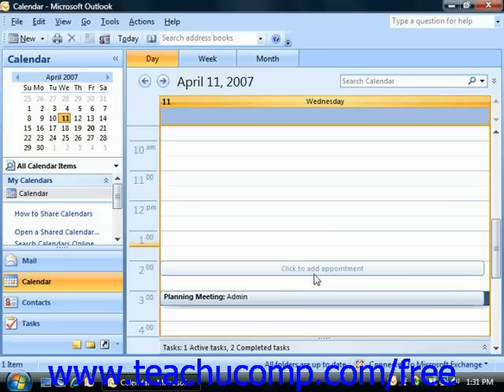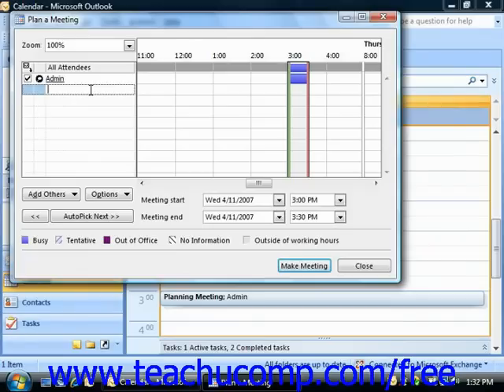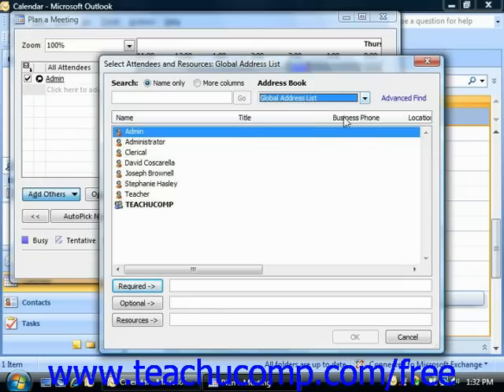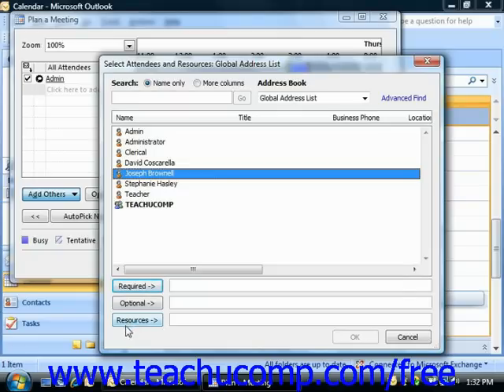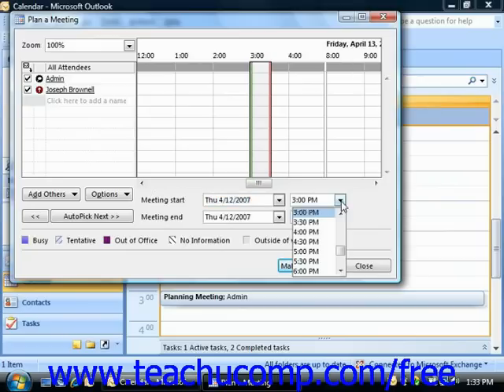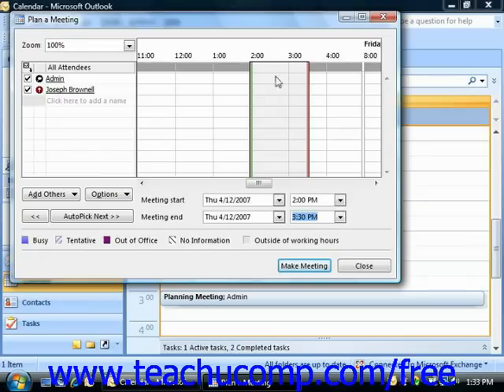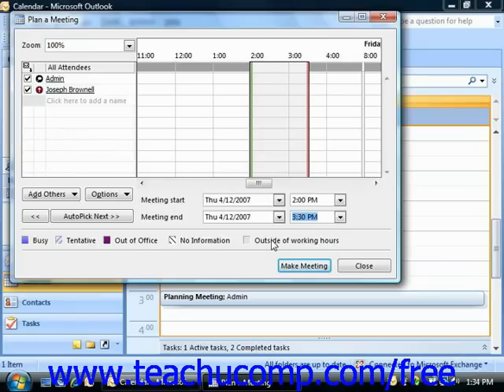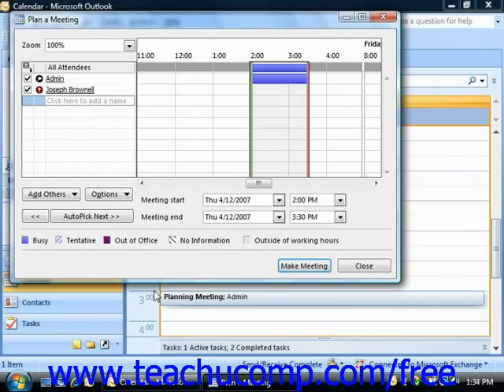Outlook 2010 Tutorial Scheduling a Meeting-2007 Microsoft Training Lesson 6.8